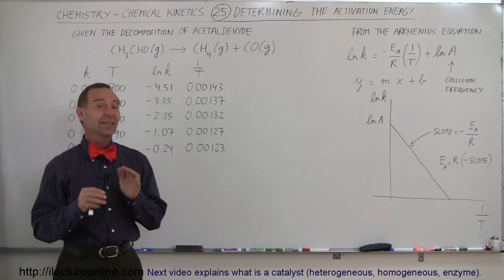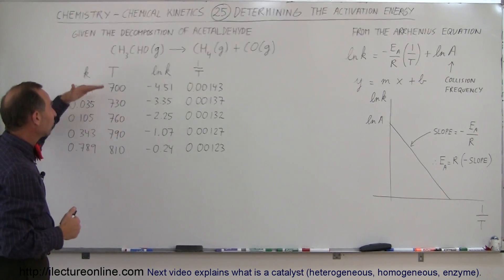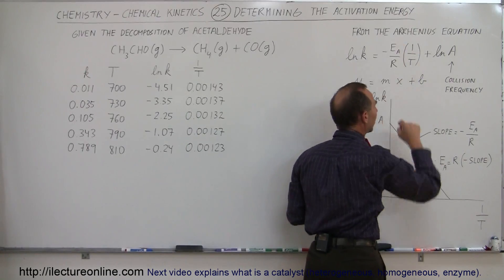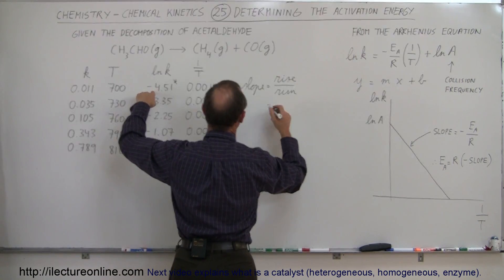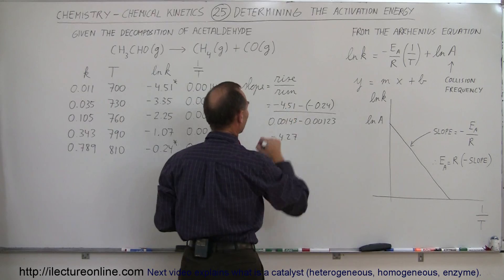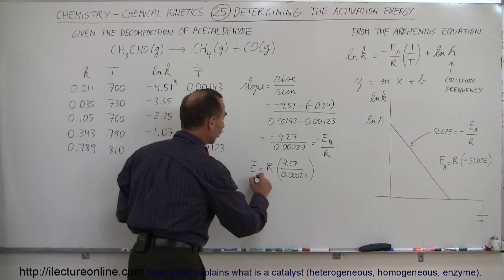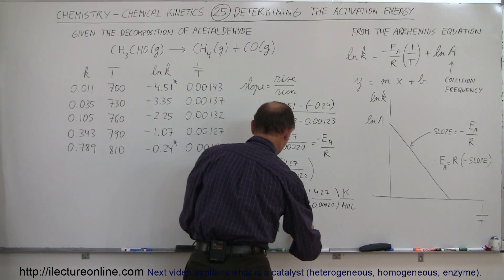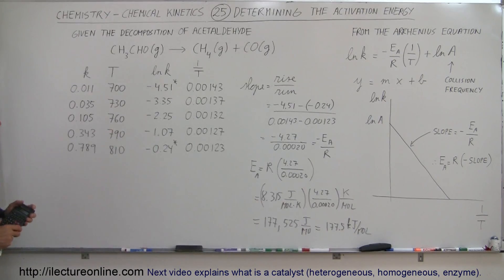Chemistry - Chemical Kinetics (25 of 30) Determining the Activation Energy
In this video I will find the activation energy of a reaction (example).